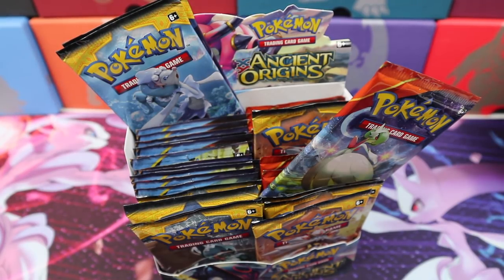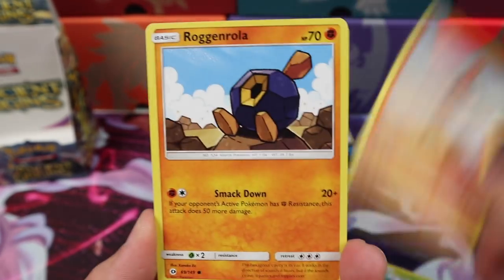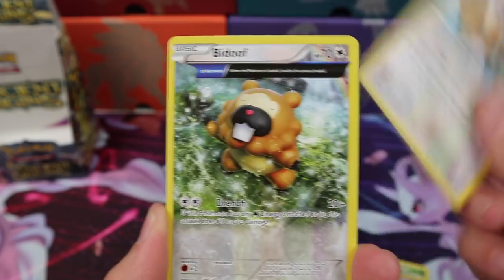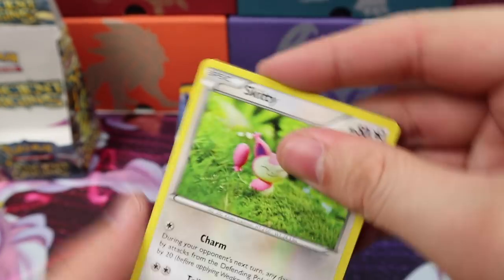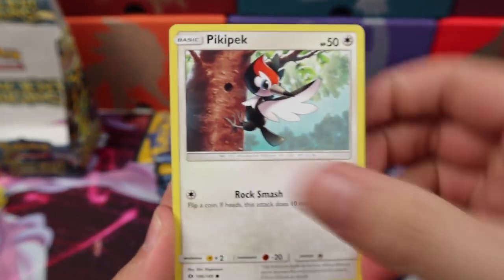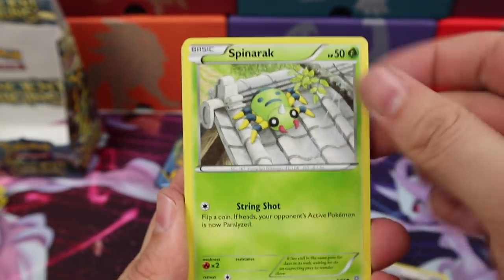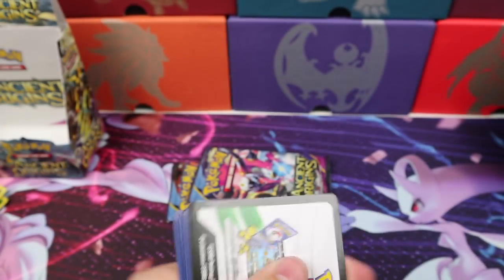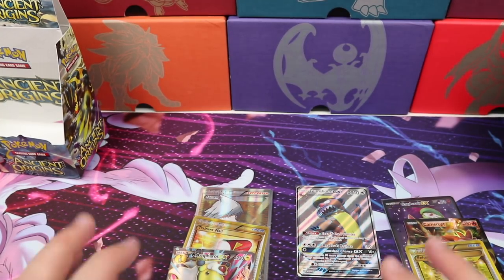Opening A Mixed Set Custom Booster Box of Pokemon Cards Weekly Box #17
This box has 12 Primal Clash Booster Packs, 12 Ancient Origins Booster Packs, and 12 Sun and Moon Booster Packs! Its a crazy booster box opening!

-Must be 18 or older OR have your guardian's permission to share your address should you win.
-U.S. residents will receive the item shipped to them, international winners will receive store credit to OverthetopTCG.com.
Winner will be announced on my twitter account on MAY 13th, and I will send you a private message here on youtube. You have 48 HOURS to respond to claim your prize.

GUARDIANS RISING BOOSTER BOX PRE-ORDER!

I truly do not expect anything more from you wonderful people. However, I have had people ask for this, so I'm just going to leave this here.

**Card Stuff**
Mewtwo Playmat

or
The Pokemon Company Inc.